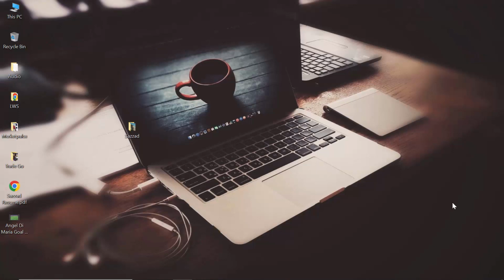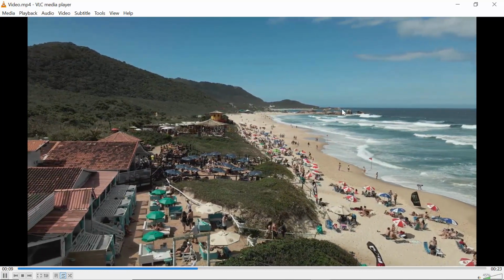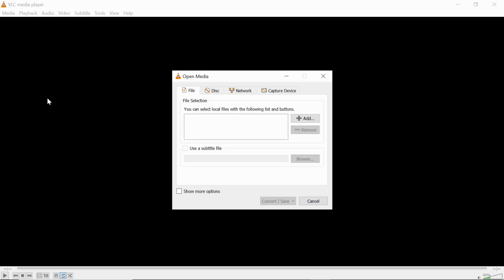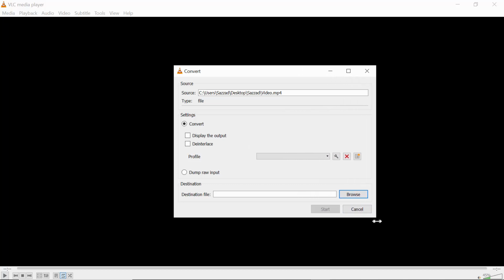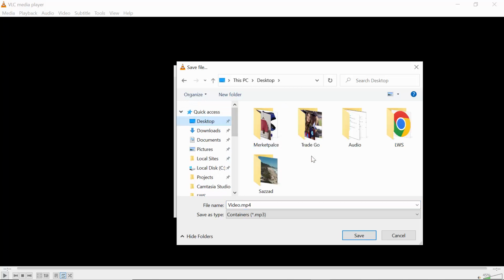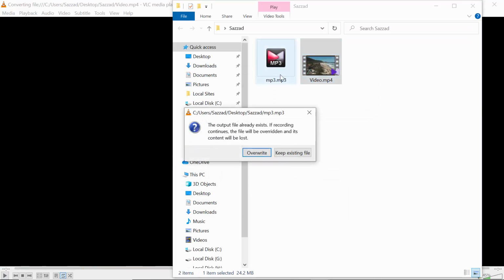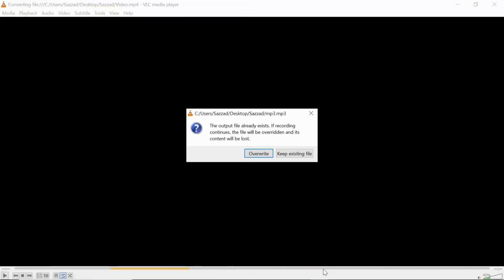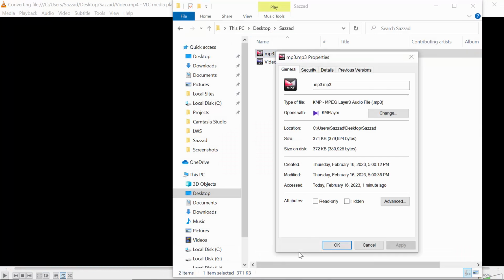How To Convert MP4 to MP3 Using VLC Media Player | Make a Video File into Audio File | MP3 Converter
1. Open VLC Player from the Start Menu.
2. In the menu bar click Media -- Convert / Save.
3. Click the Add button and browse to the file you want to convert.
4. Click the Convert / Save button.
5. Under Destination click the Browse button and choose a location to save the file, and name the file.